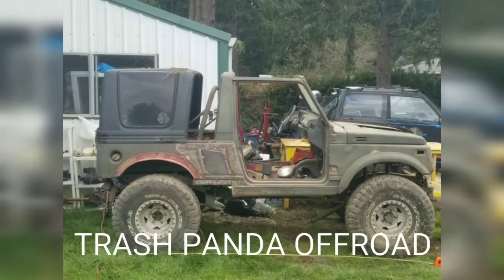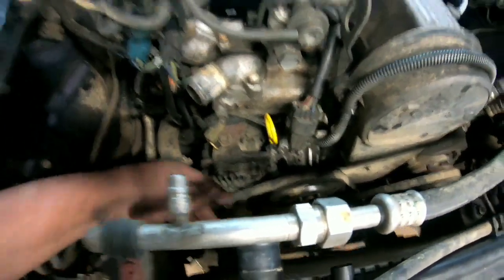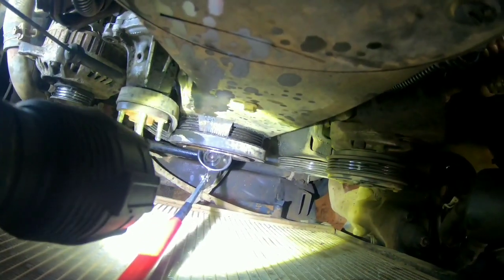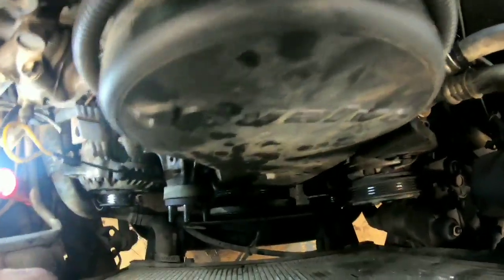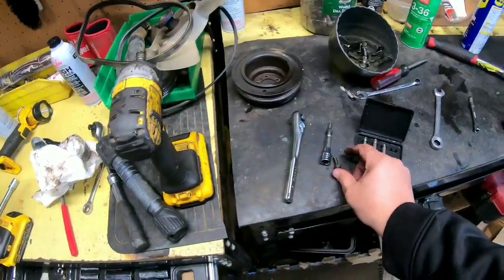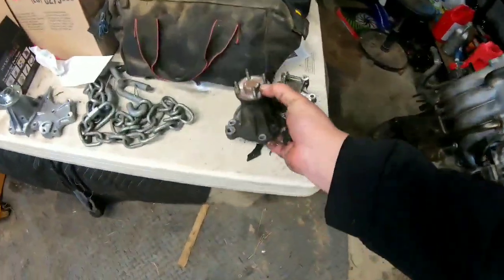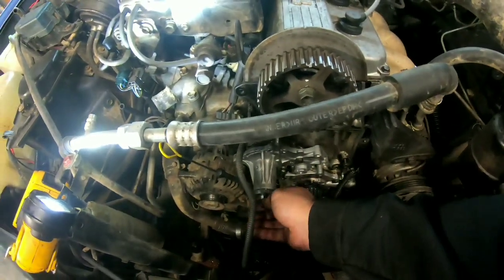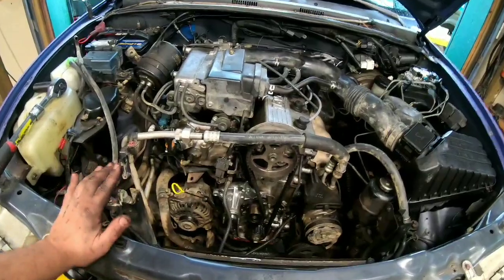Changing the water pump on the purple X-90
Been driving the Purple X-90 around for a couple days and noticed it was losing water. Finally found the reason when it just started pouring out from the water pump. Had a couple issues during this job but managed to get it done.